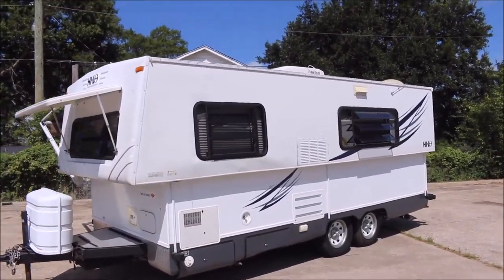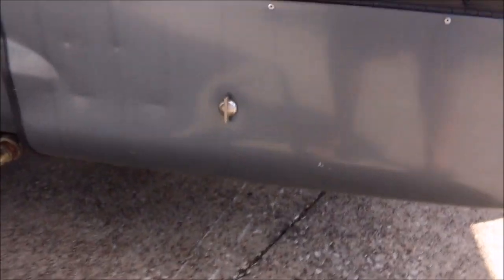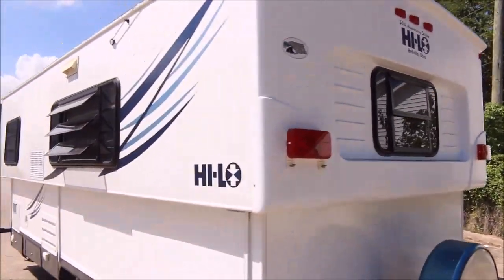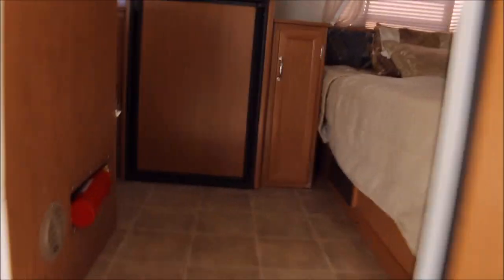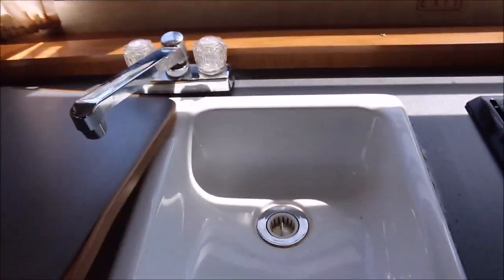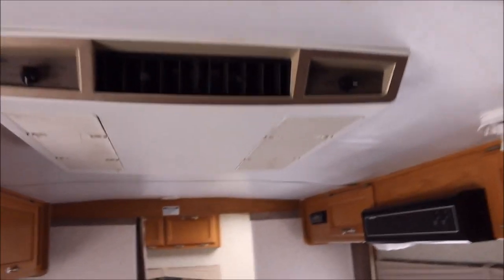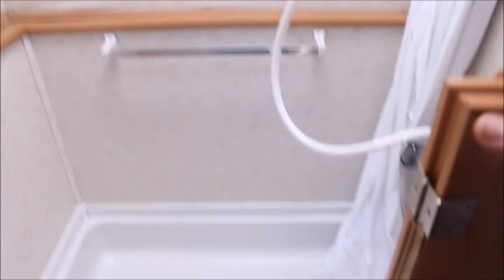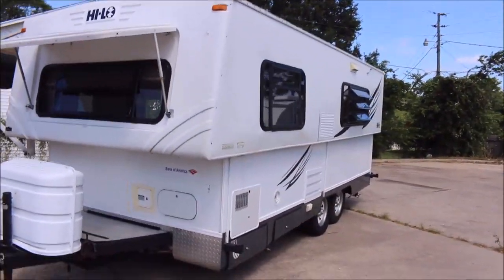2007 HI-LO Tow Lite 22T For Sale